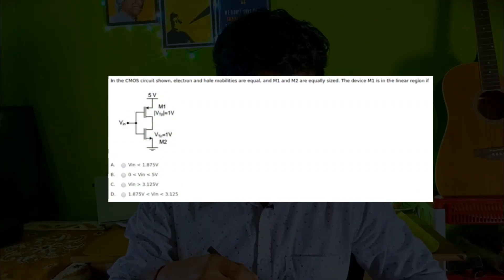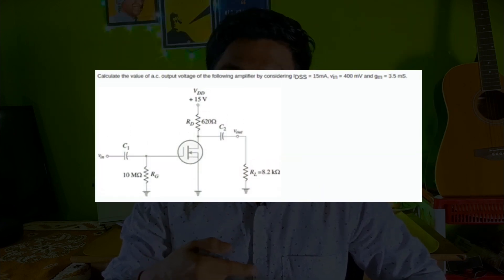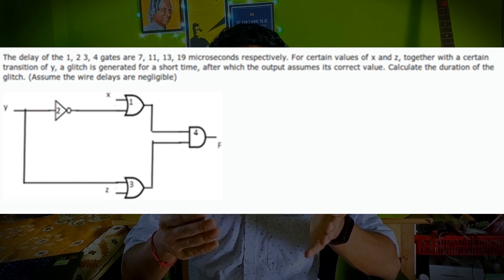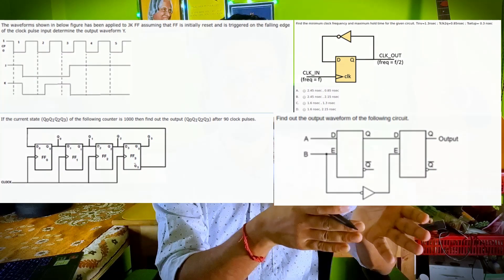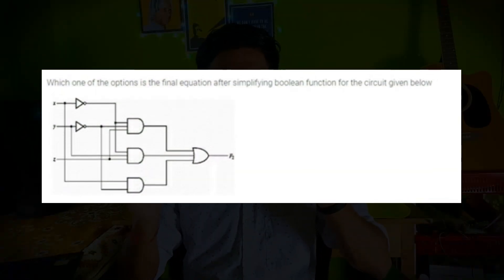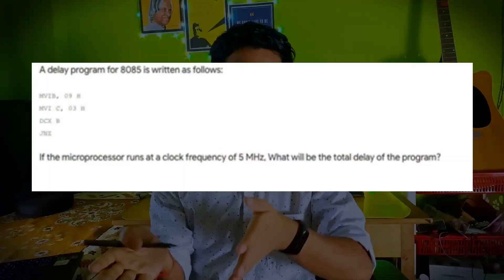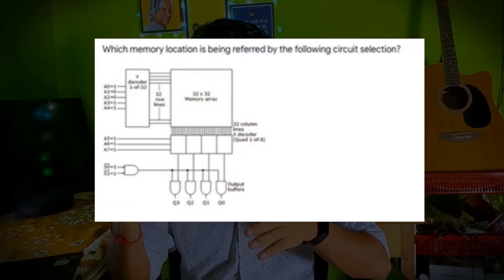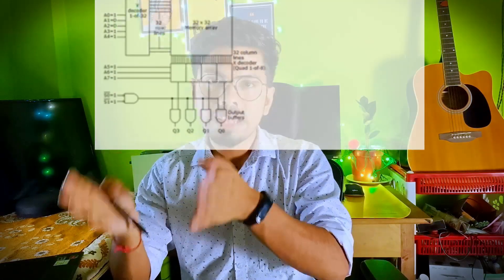VLSI Industry on-off Campus Placement Guide for FRESHERS |EP 5 :VLSI Interview Preparation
Hi in this VLSI Industry on Campus Placement Guide, I have shared my in-depth experience on this. The placement process consists of 3 stages
1:CV shortlisting
2:Placement Exam
3:Personal Interview
I have discussed in detail all the stages to help you in
VLSI interview preparation.I have shared many Placement exam questions from each section which come very commonly every year.I have explained all important topics for the VLSI placement exam for both BTech and MTech students.
About myself: Hi, I am Rajdeep Mazumder, I did my MTech from IIT Delhi in Radiofrequency design and technology. Presently I am working as a hardware engineer with Intel. I am an engineering enthusiast daily meditator and want to build hardcore engineering teaching as my profession.
My tech gears
Primary Camera : canon m50 mark 2
Secondary Camera:realme x7: (I shoot my first 41 video with this only)
Laptop:Hp ENVY360x
Lights : Simple LED bulbs and the SUN 😊

Time Stamps
00:00. Why you should watch this video
00:37 Introduction
01:03 Stages of VLSI recruitment process
01:36 why they take a placement exam
02:13 how to make a good CV for the VLSI industry
03:23 VLSI placement exam pattern
05:19 how to prepare for General Aptitude
05:33 Important topic of analog for VLSI placement exam
09:31 Important topic of Digital for VLSI placement exam
12:13 Important topic of programming/Verilog for VLSI placement exam
13:52 Important topic of communication for vlsi placement exam
15:45 Should you need to know all Topics?
16:12 How to prepare for online vlsi job interview